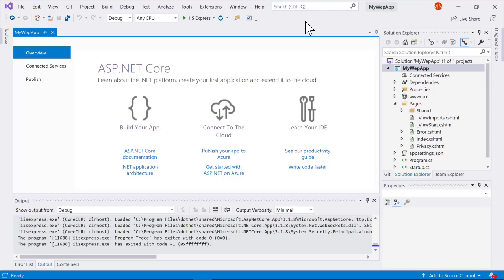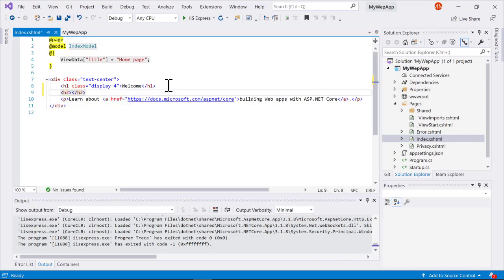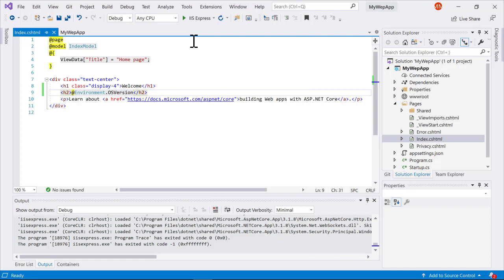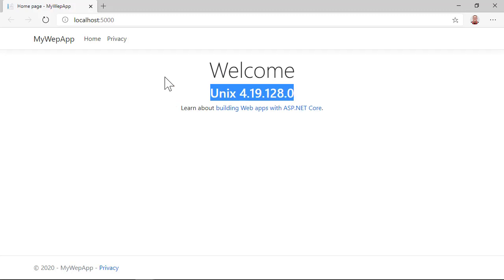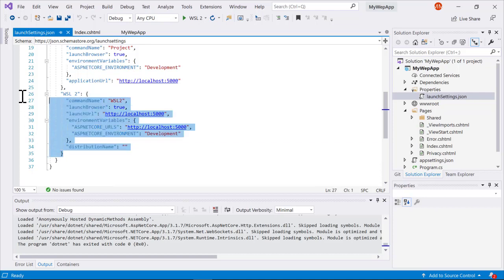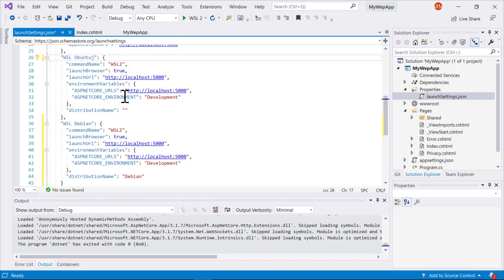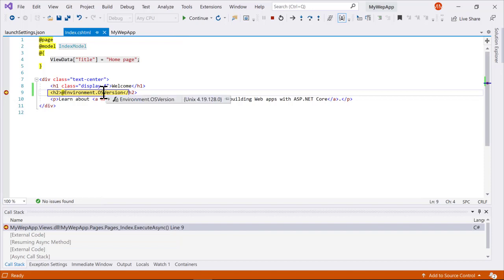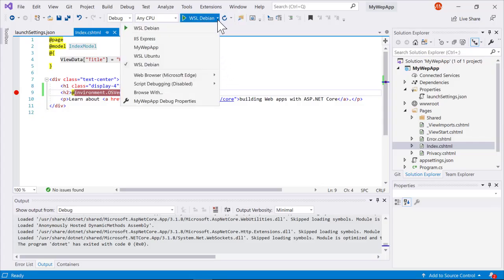.NET Core Debugging with WSL 2 in Visual Studio 2019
The .NET Core Debugging with WSL 2 – Preview extension lets you run and debug your .NET Core console and web applications in WSL 2 from Visual Studio. This allows Windows developers targeting Linux production environments to have a higher fidelity local debugging experience.